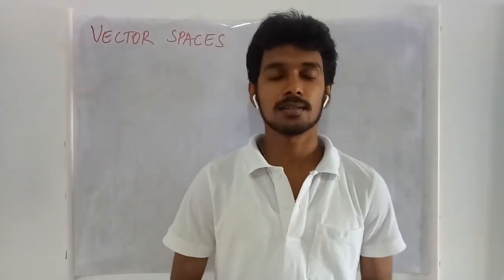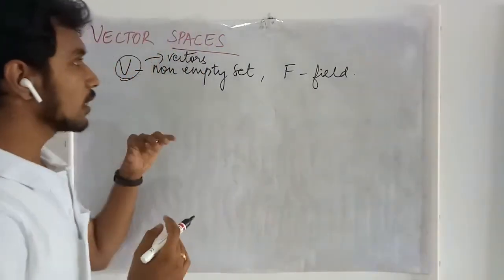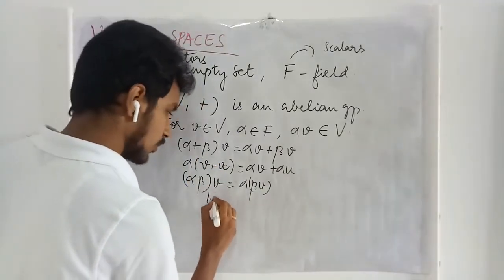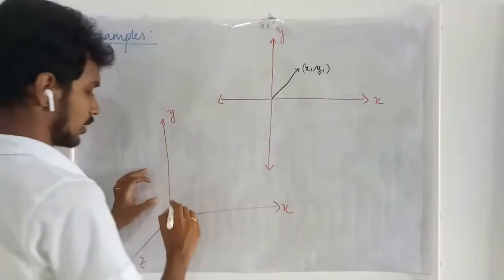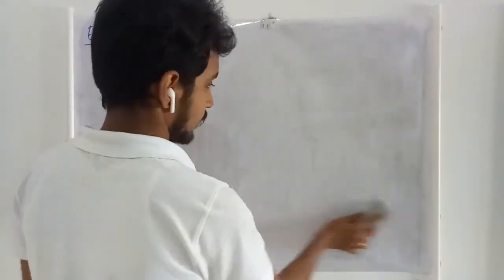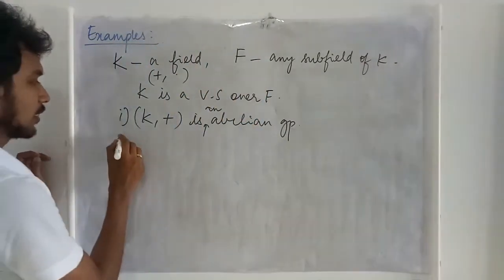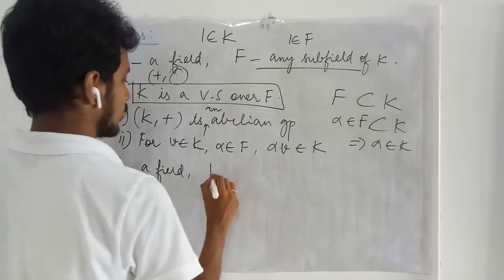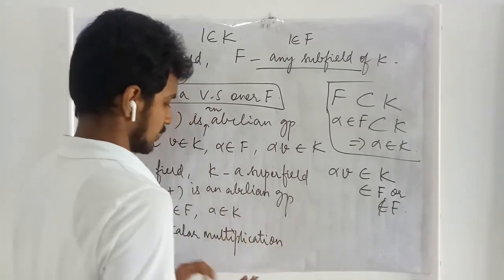Vector Spaces - an introduction - Lec 01 - Linear Algebra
The concept of vector space is defined and few examples are discussed.